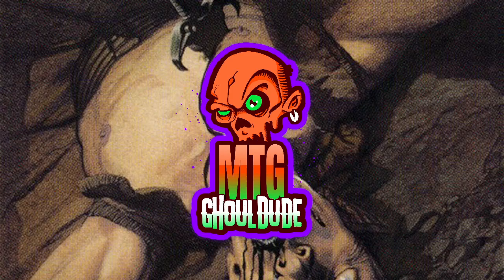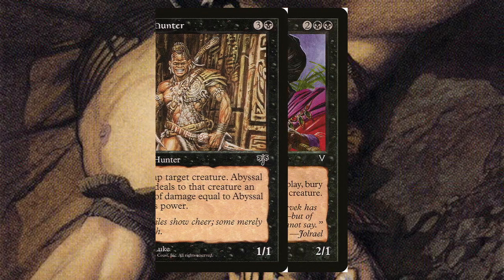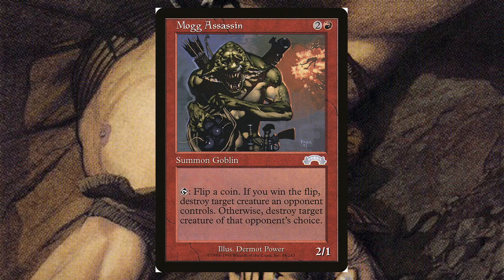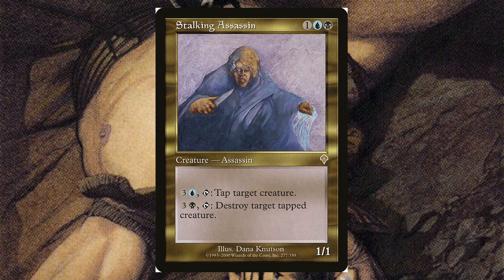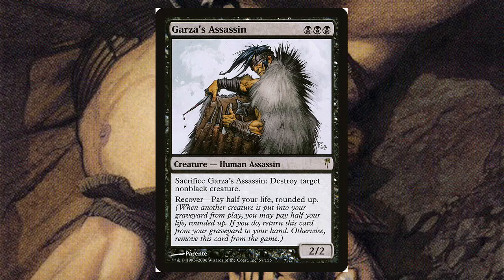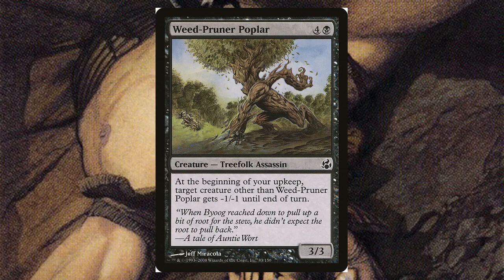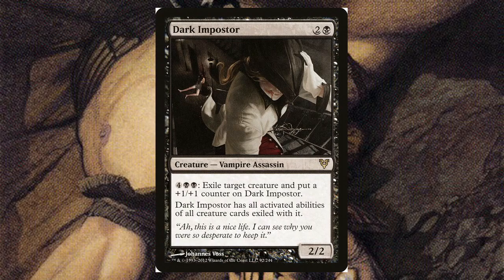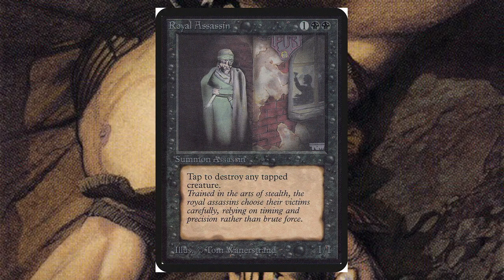Digging Up the Past! Assassins Pt. 1!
Wanted to delve into the Assassin Tribe to show them off to you guys when the new Assassin's Creed set drops next year!